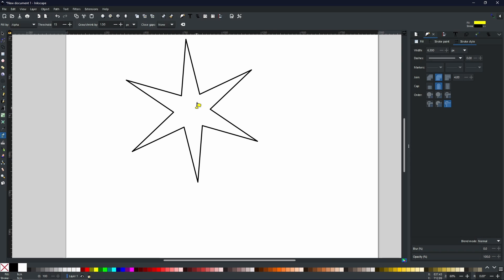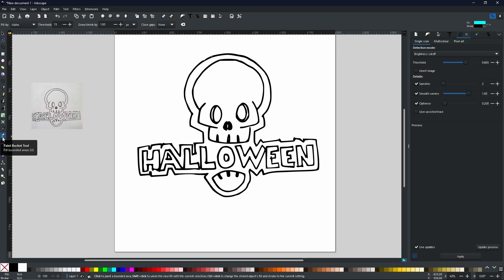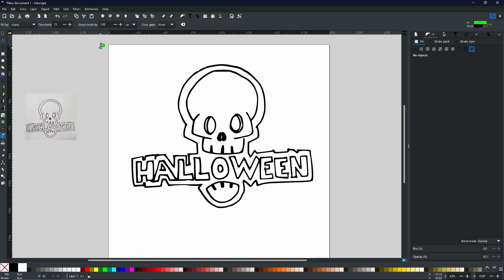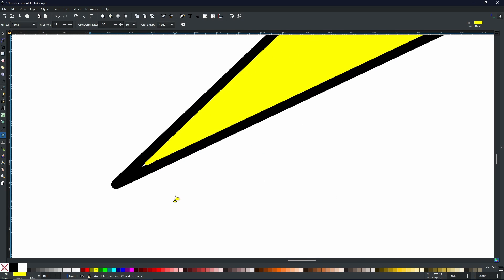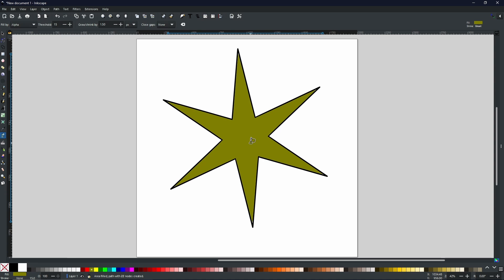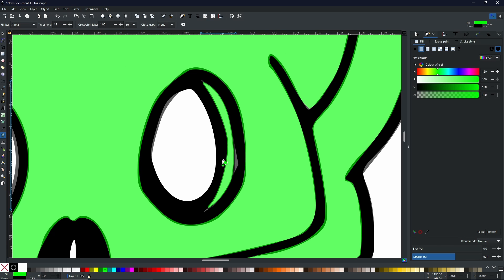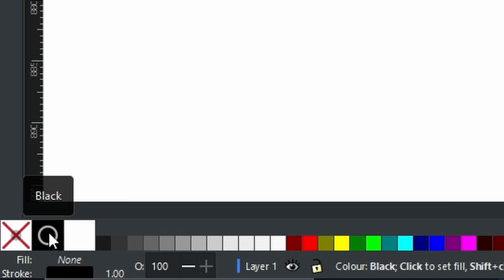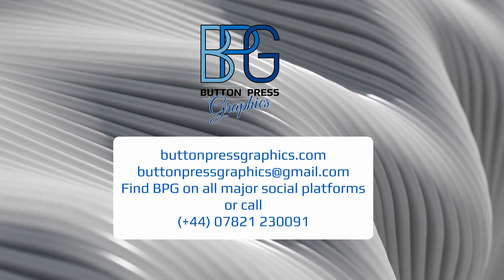Using The PAINT BUCKET/FILL TOOL In INKSCAPE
Happy Halloween my friends. Today we are learning about the Paint Bucket Tool, also known as the Fill Tool.

EMPLOY - To commission BPG with work, simply get in touch via email, phone or by visiting so we can arrange a informal chat regarding what you need.